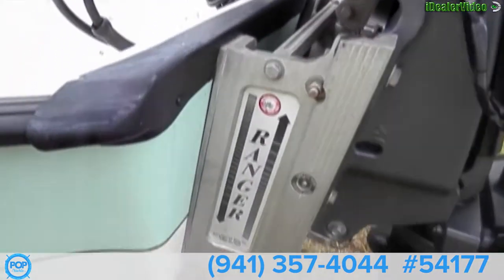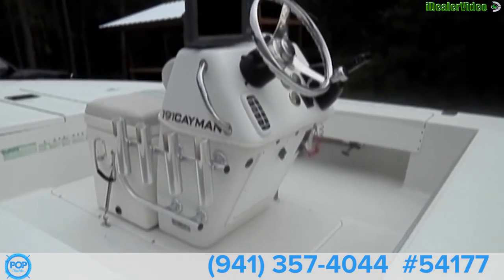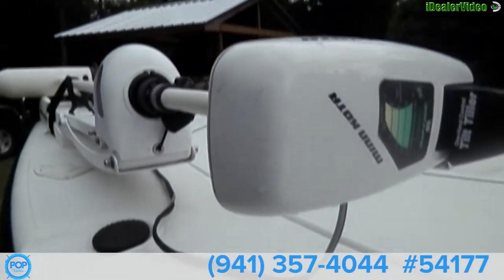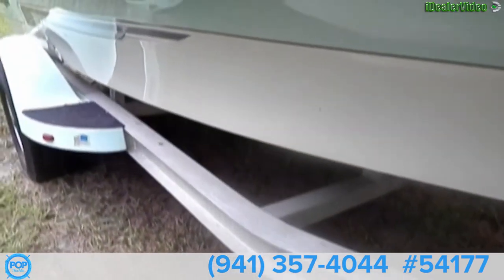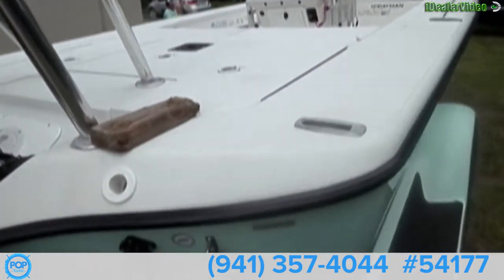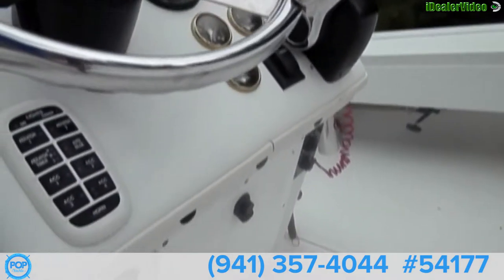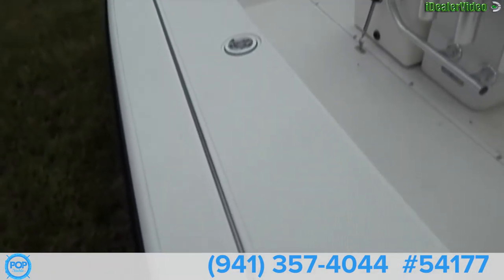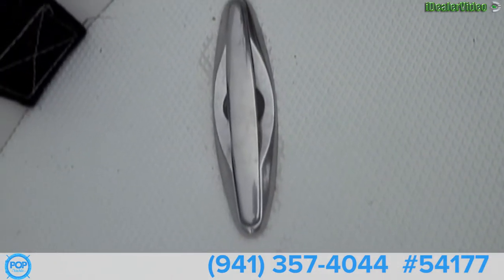[UNAVAILABLE] Used 2004 Ranger 191 Cayman in Lakeland, Florida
2007 Ranger 183 Ghost in Sebastian, Florida - $24,500

2001 Sea Fox 200 Flats Fox in Port Charlotte, Florida - $12,500

1996 Action Craft 1890 CC in Fort Myers, Florida - $16,900

2005 Sterling Powerboats 18 Flats Boat in Mount Pleasant, South Carolina - $21,000

1985 Trojan 37 SF (11 meter - Dive Boat) in Key Largo, Florida - $29,900

2012 Blazer Bay 2400 Bay in Golden Meadow, Louisiana - $50,000